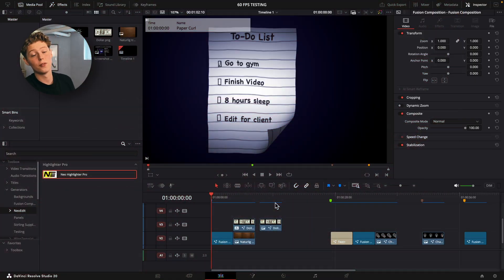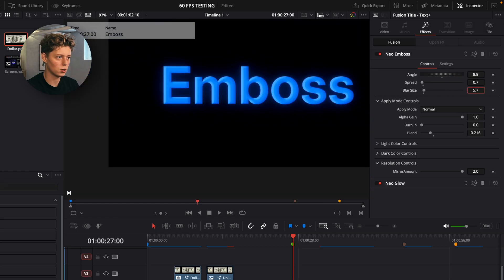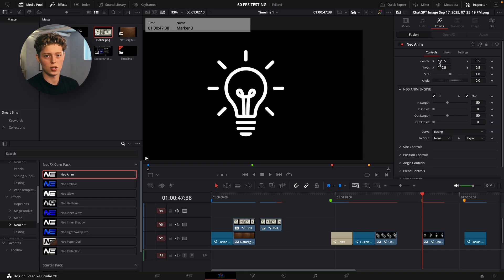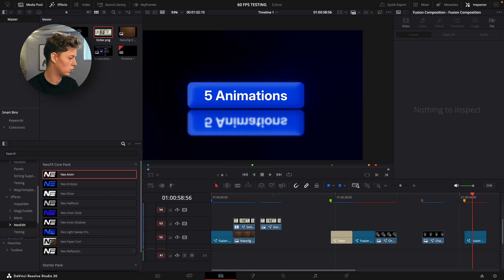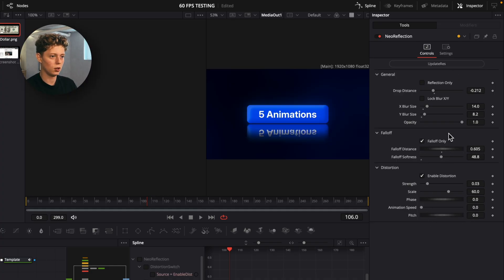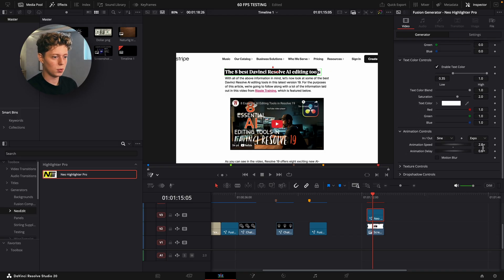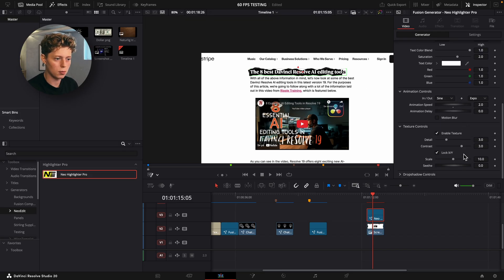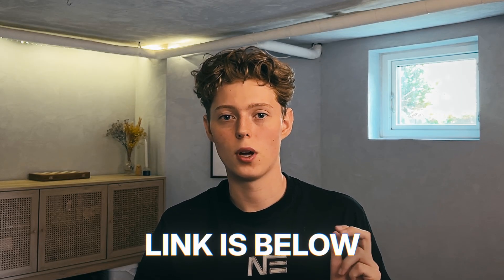All My Packs Just Got a Big Update (DaVinci Resolve)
All of my DaVinci Resolve plugins and packs just received a major update.

Timestamps
00:00 Intro
00:18 Effects Core Pack
00:34 #1 New Effect
01:20 #2 New Effect
02:23 Neo Anim Update
03:08 Neo Reflection Update
04:18 New Pack
07:12 Other Stuff
07:38 Outro